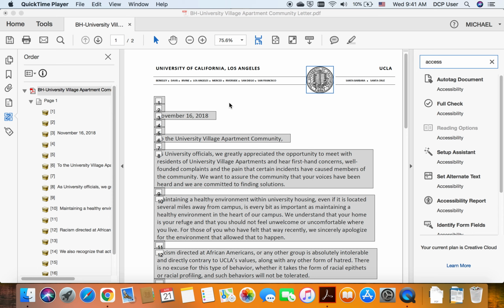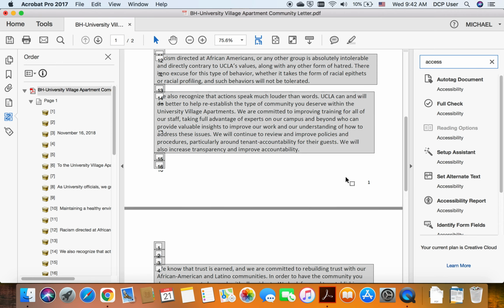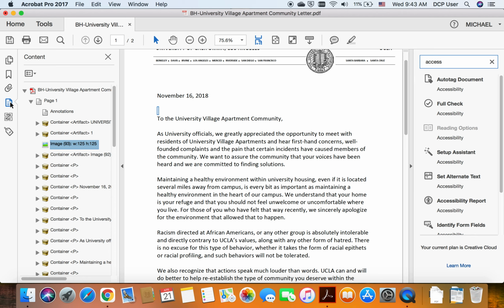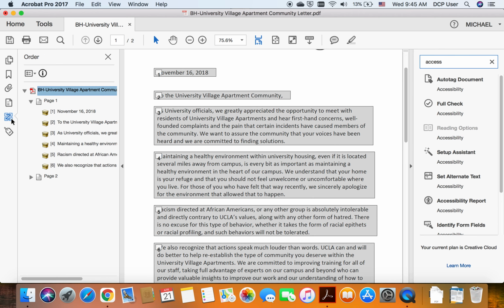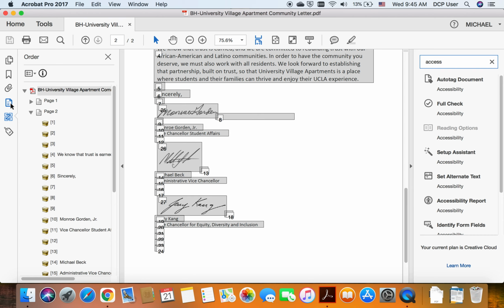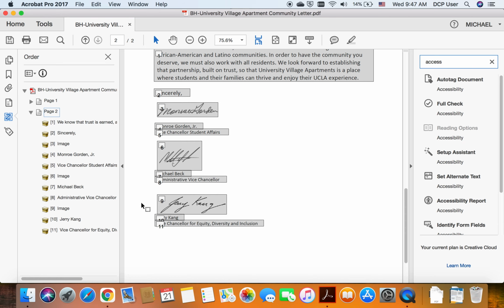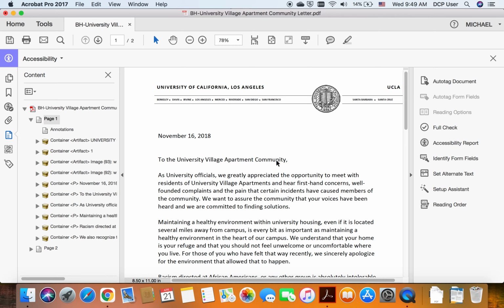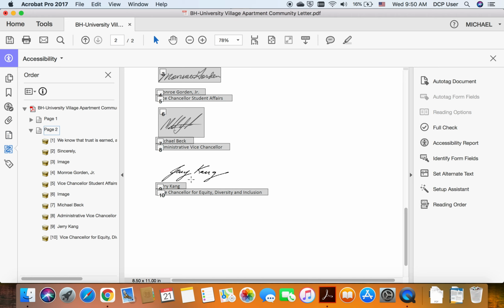PDF Accessibility Part 7: Introduction to the Content Tab